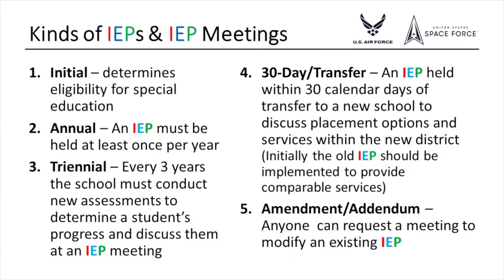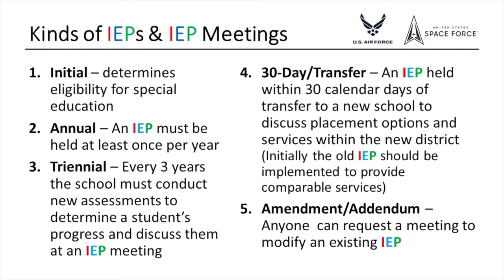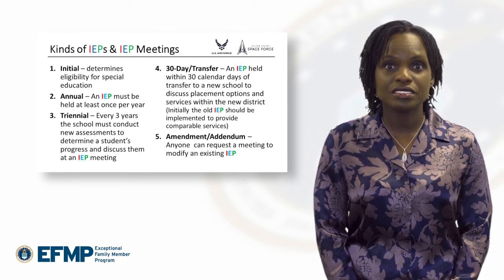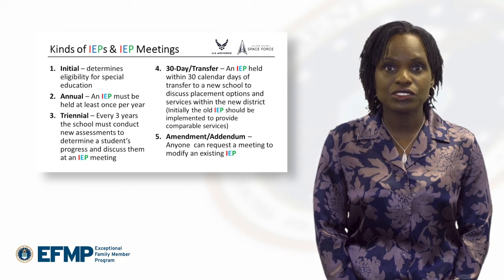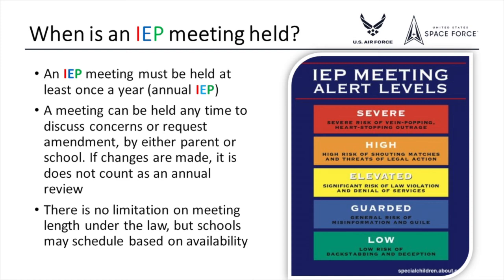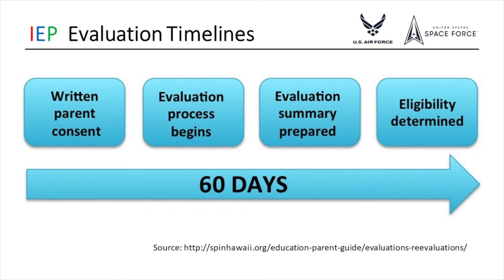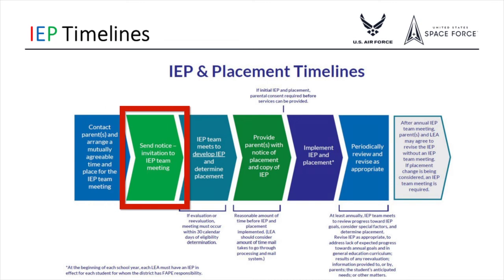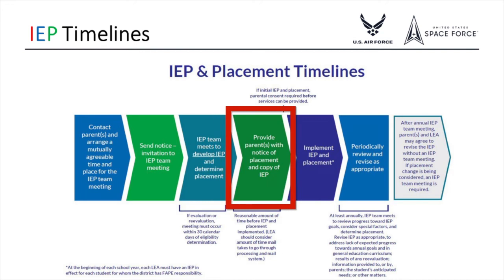EFM Legal - Timelines to know about IEP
EFM Legal Assistance and Policy - Special Education Law Library - Timelines to Know about Individualized Education Programs

EFMP Special Education Legal Video Library.

This series of videos is intended to provide Air and Space Force members, parents, and practitioners information about special education laws and legal services as they work together to protect the rights of students with special needs.  Each video is designed with a targeted topic allowing the viewer to watch videos independently of each other.  Air and Space force families seeking assistance with special education law should contact their local base legal assistance office.

The POC for this video library is:

Exceptional Family Member Program (EFMP) Central Cell

Length: 3:29

A Production of AFPC/PA June 2022